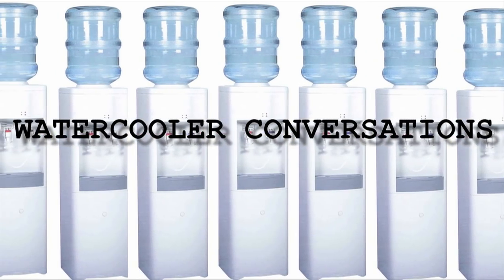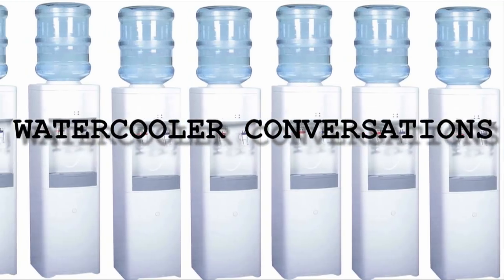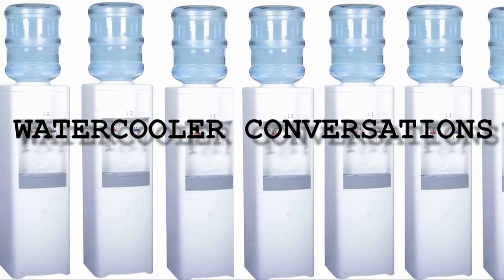Watercooler Conversations #1 (Jon Lajoie)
I just started playing around with some animation software...  This is the result.
I'm shooting "Popsong" Next week.